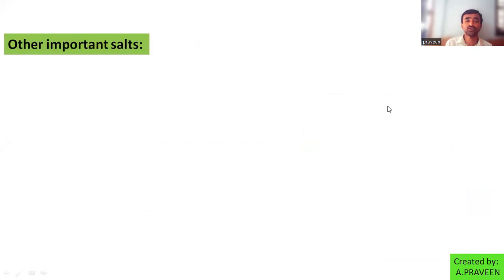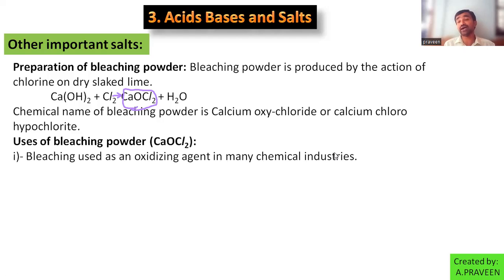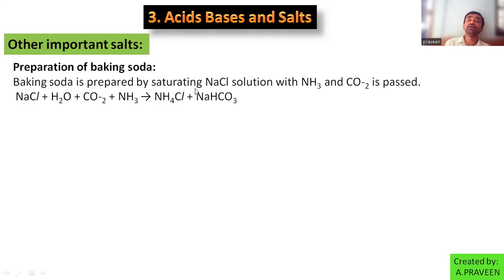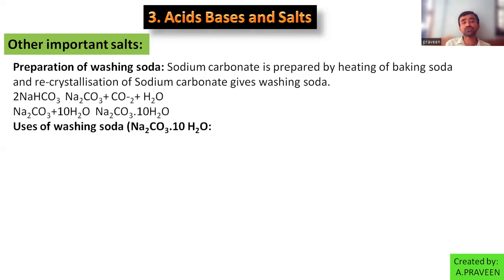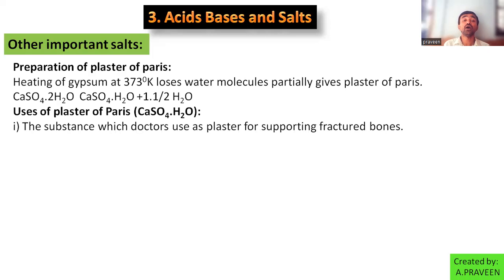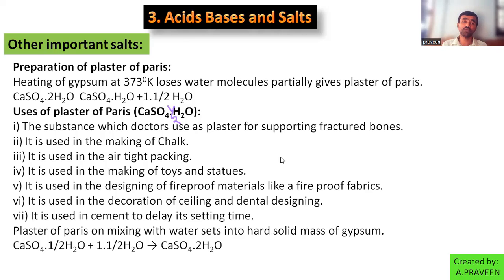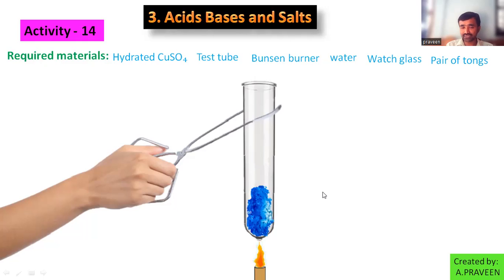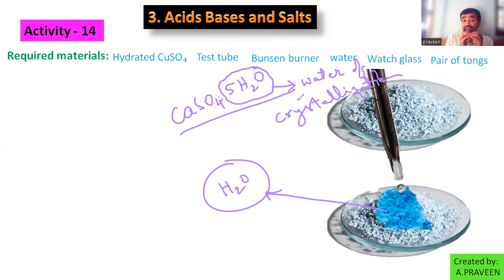Acids Bases and Salts class 11